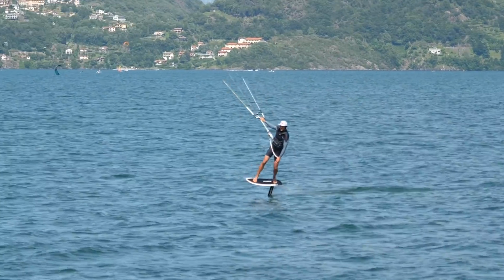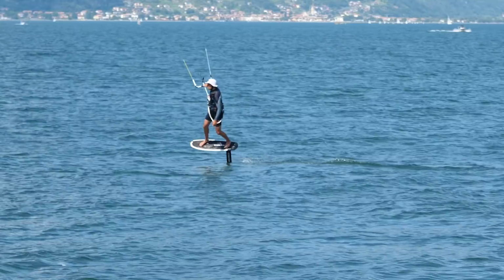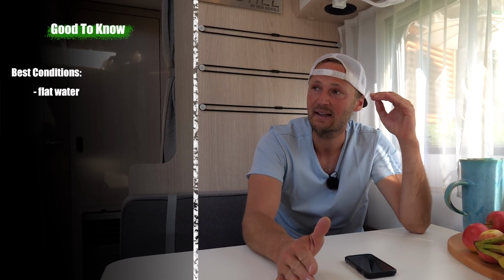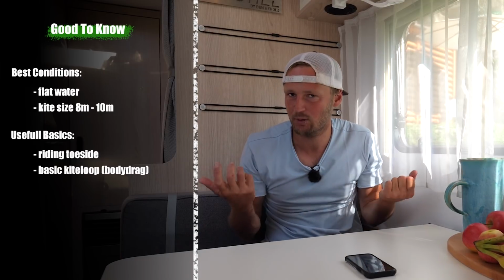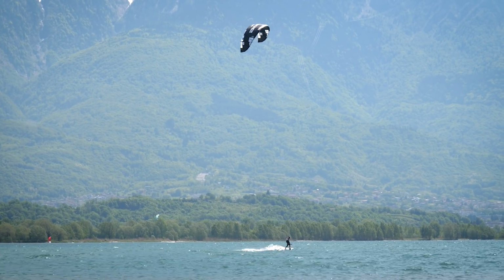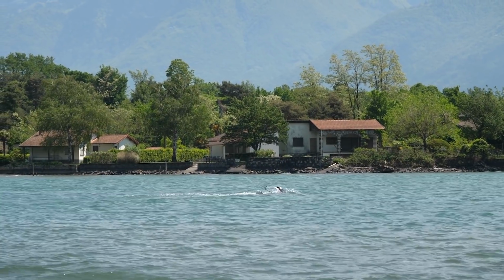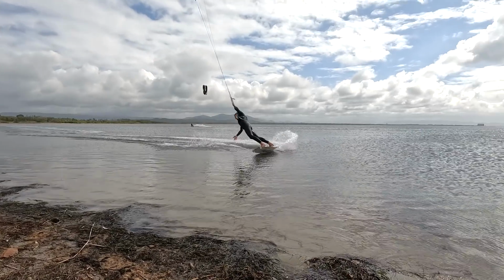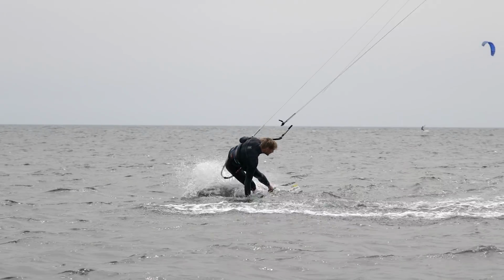A New Kitesurfing Trick + Tutorial